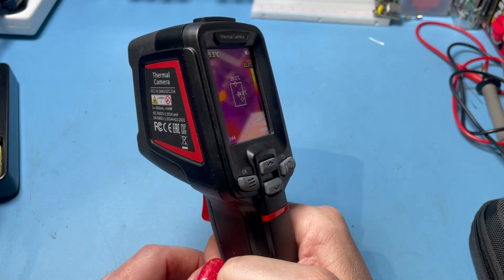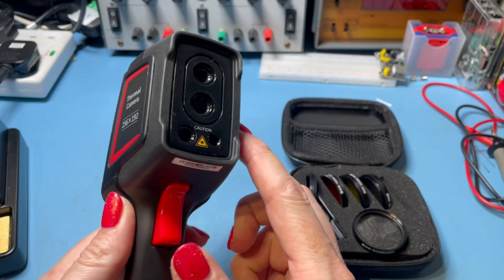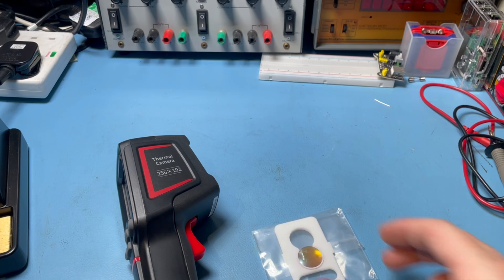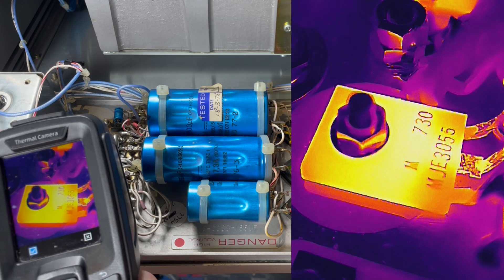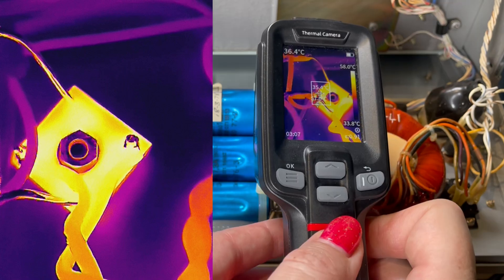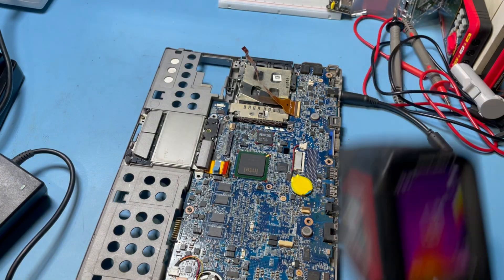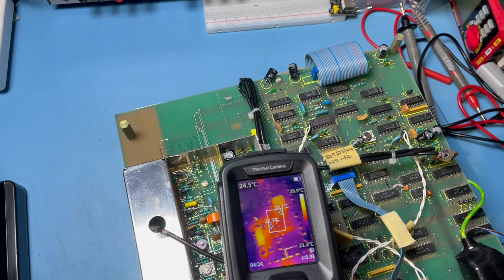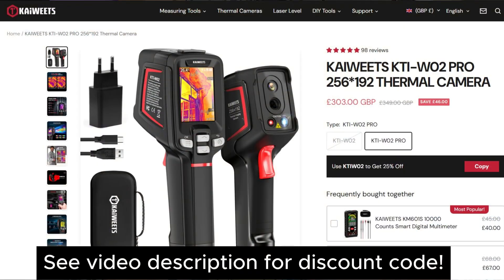Kaiweets KTI-W02 Thermal Camera - Adding A Macro Lens For PCB Inspection!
Kaiweets KTI-W02 Pro Thermal Camera - Macro Lens Update!

Recently I reviewed the Kaiweets KTI-W02 Pro Thermal Camera and it's a great bit of kit but I really think a macro lens would make it much more useful for close-up PCB inspection and fault finding.
I've found a 3rd party germanium macro lens on AliExpress that fits perfectly so let's see the difference it makes to this already superb thermal camera.

Link to the AliExpress lens